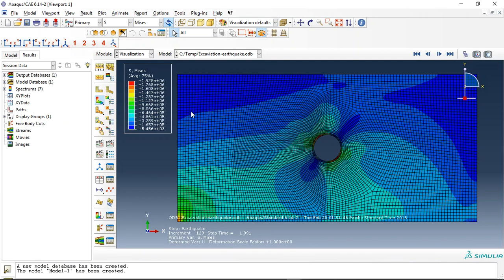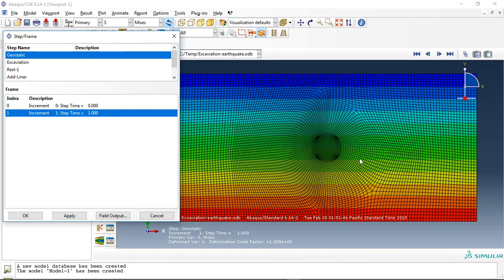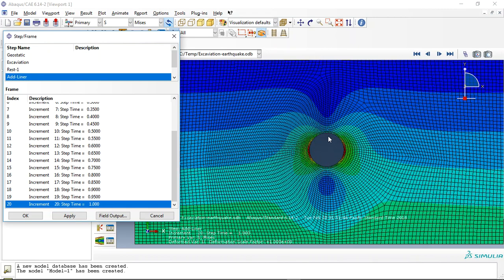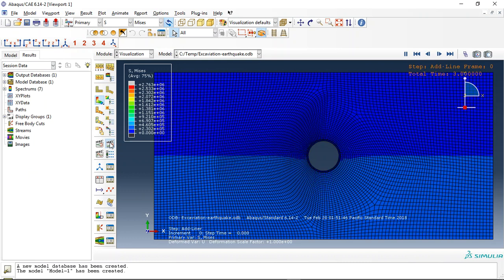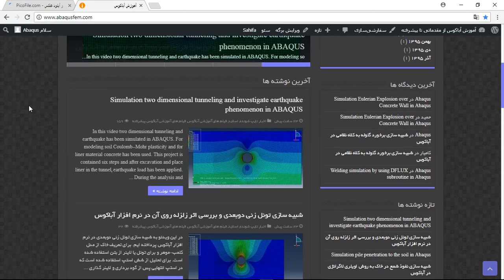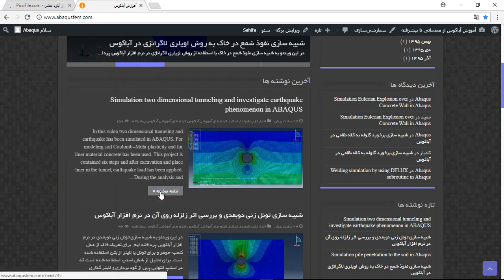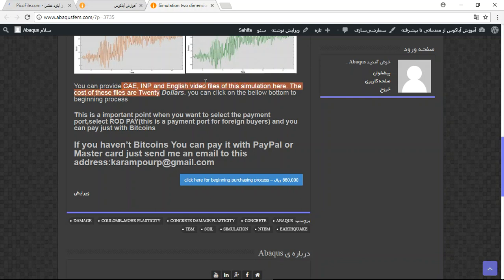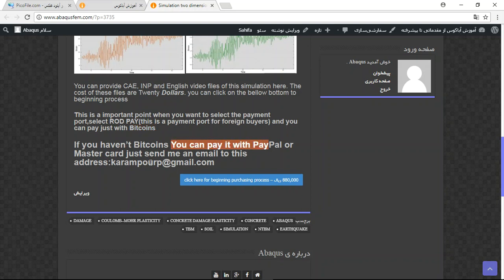Simulation 2D tunneling and earthquake in Abaqus